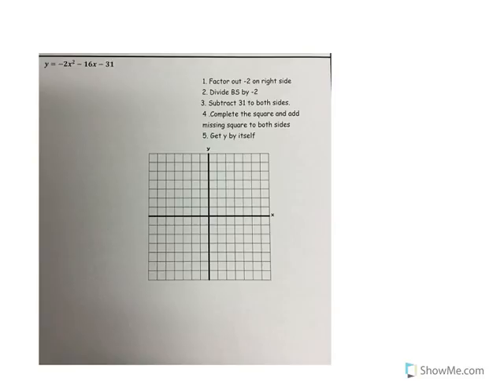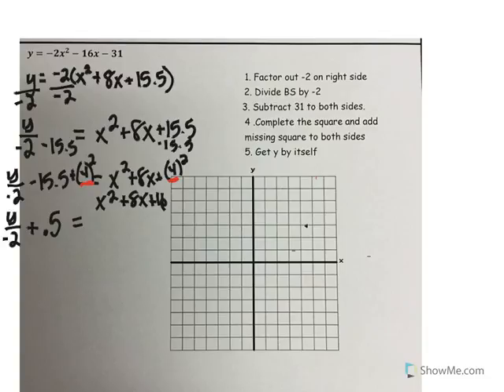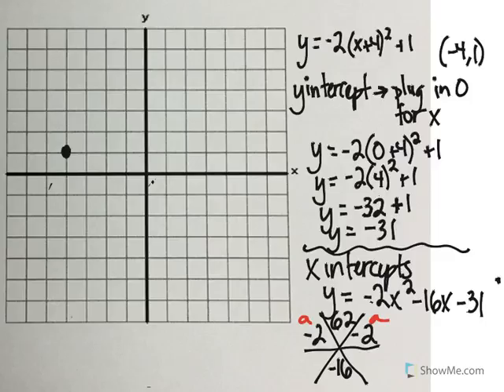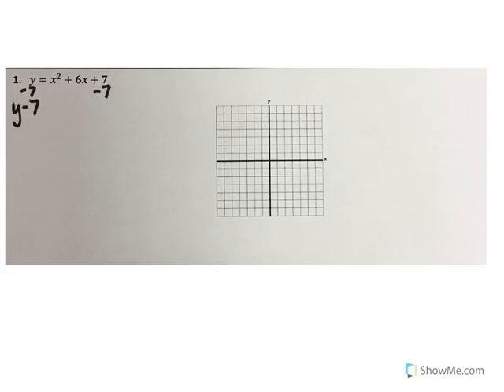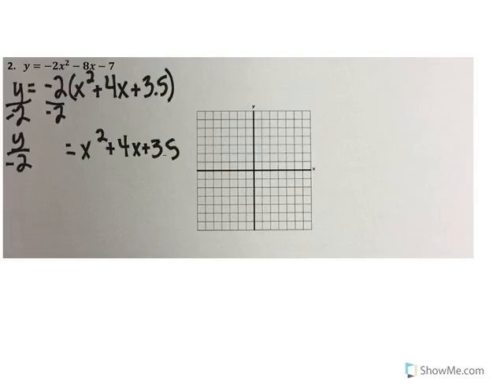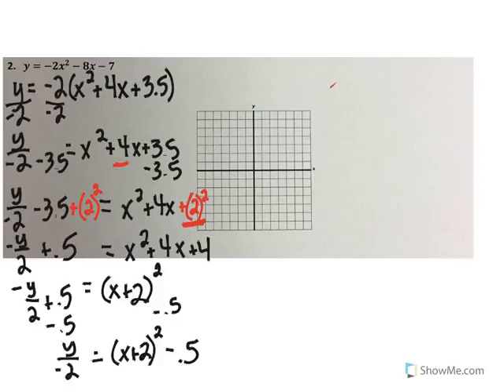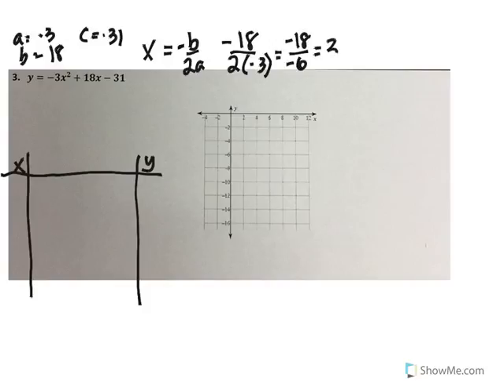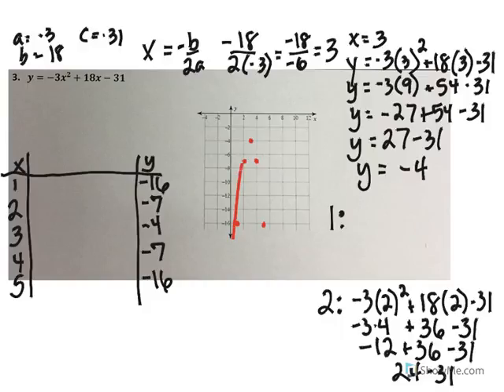Graphing Quadratics- Vertex From & Standard Form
using Vertex form/ table of values/ standard form to graph a quadratic